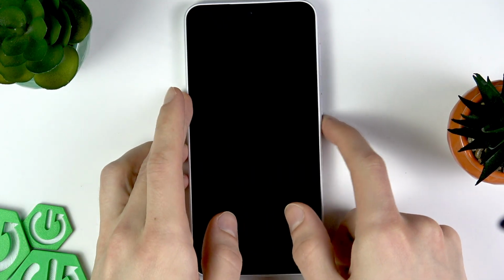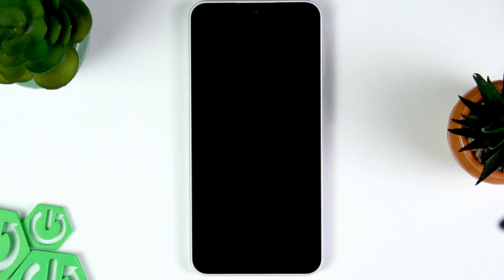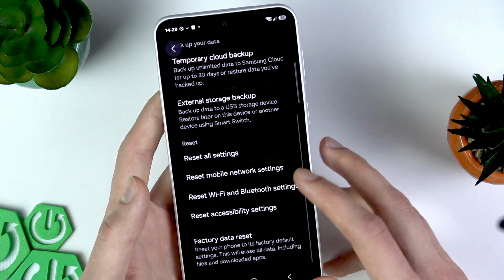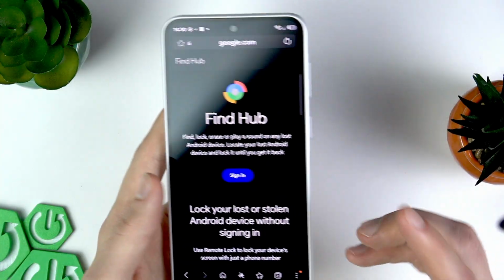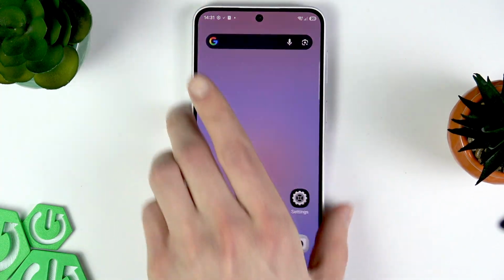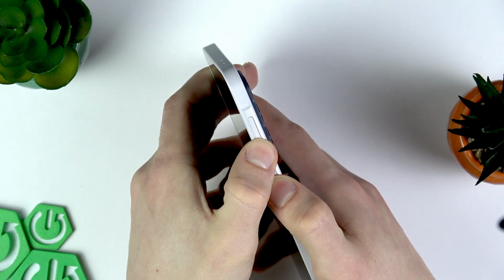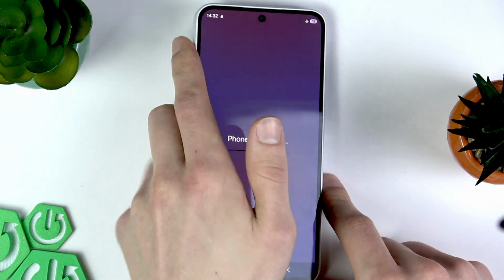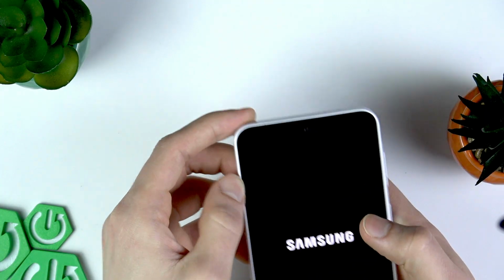SAMSUNG Galaxy A37 5G – Pattern Lock Not Recognized Fix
If your SAMSUNG Galaxy A37 5G stops recognizing the lock screen pattern, this video explains step-by-step options to regain access and protect your data. I cover the safest first step — contacting Samsung support with proof of ownership so they can help without erasing data. If that’s not possible, learn how to back up files via fingerprint/face unlock or USB, perform a factory reset from settings, use SmartThings Find or Google Find My Device to reset remotely, or enter Safe Mode to check if a third-party app blocks the pattern. You’ll also see how to change the lock to Swipe/None after unlocking in Safe Mode and how to restart your phone normally. This guide focuses on practical, searchable fixes for Galaxy A37 5G owners and explains risks like data loss and the need for backups.

How to fix SAMSUNG Galaxy A37 5G pattern lock not recognized?
How to factory reset SAMSUNG Galaxy A37 5G remotely using SmartThings Find or Find My Device?
How to enter safe mode on SAMSUNG Galaxy A37 5G to bypass a blocked pattern lock?

0:00 Introduction — pattern lock not recognized
0:08 Best option: contact Samsung support with proof of ownership
0:35 If you can access device with fingerprint/face — back up data first
1:19 Factory reset via Settings (what to expect)
1:44 Remote factory reset using SmartThings Find or Google Find My Device
2:45 Recovery mode option (see separate video for full steps)
3:36 If pattern remembered but still blocked — check for third-party apps
4:14 How to enter Safe Mode (force shutdown + hold Volume Down)
4:24 Unlock in Safe Mode and change lock to Swipe or None
4:58 Restart normally after making changes
5:09 Outro — like, comment, subscribe